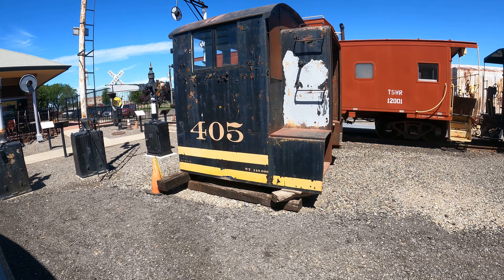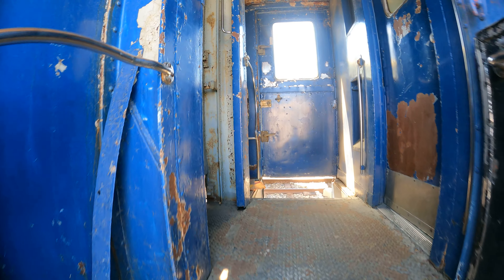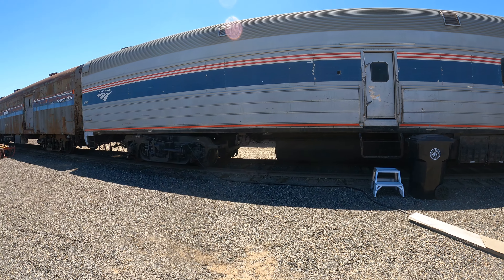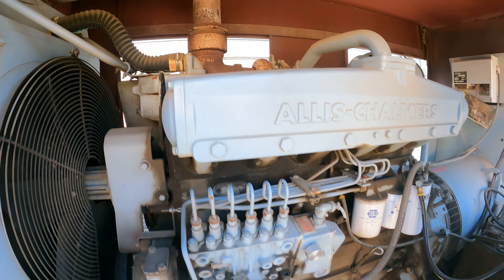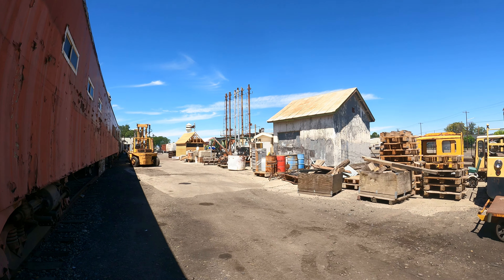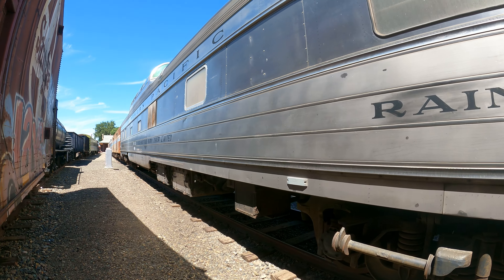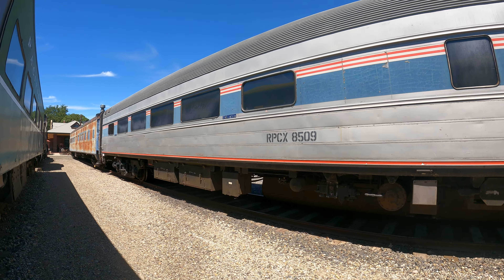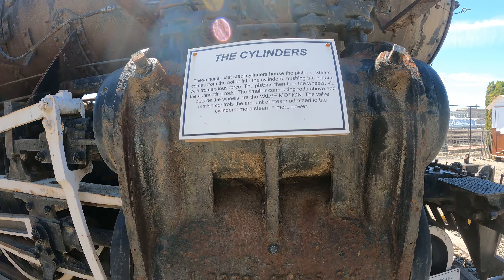Northern Pacific Railway Museum, Toppenish, video 4, 2160p60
This is the Northern Pacific Railway Museum in Toppenish, Washington.